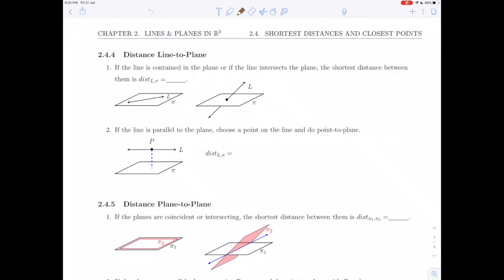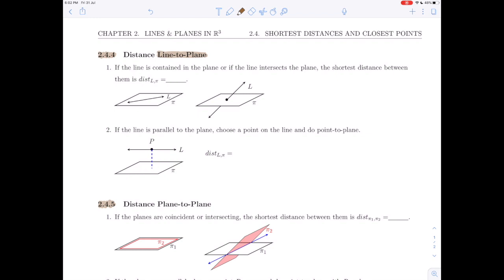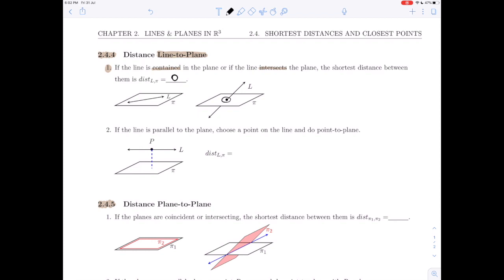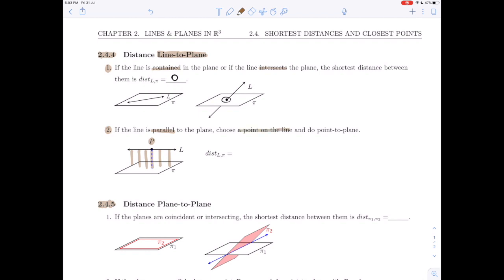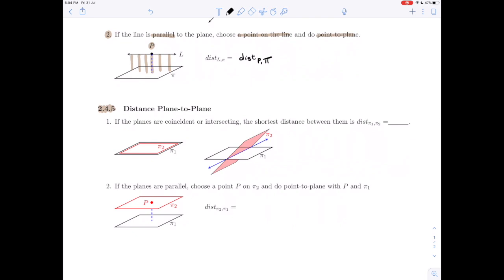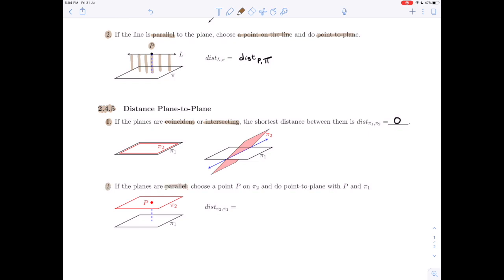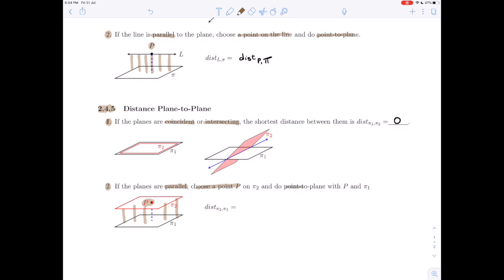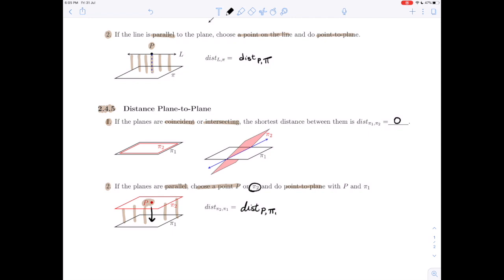Linear Algebra 2.4 (7 of 7)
2.4.4 Distance Line-to-Plane
2.4.5 Distance Plane-to-Plane